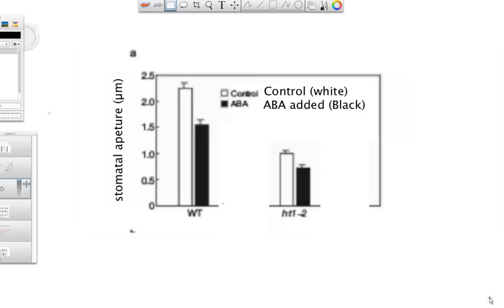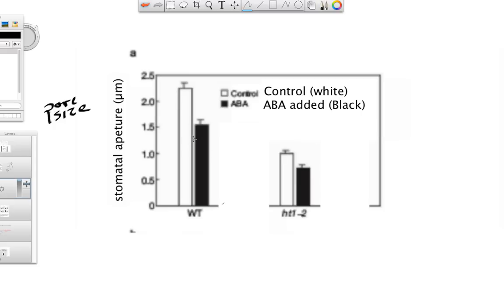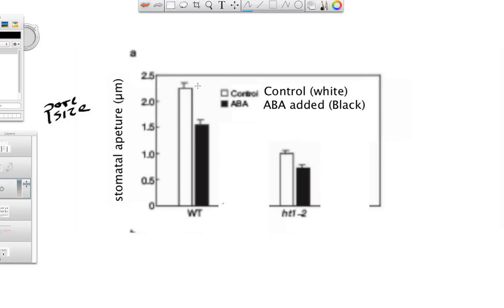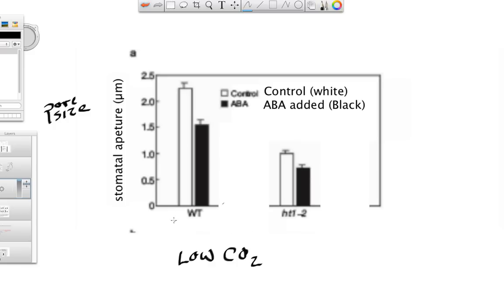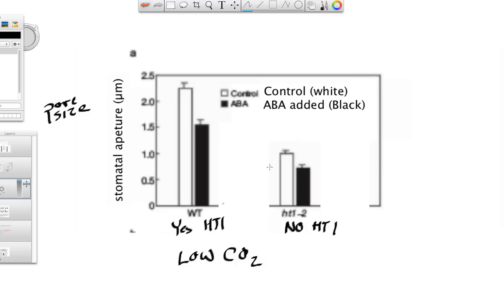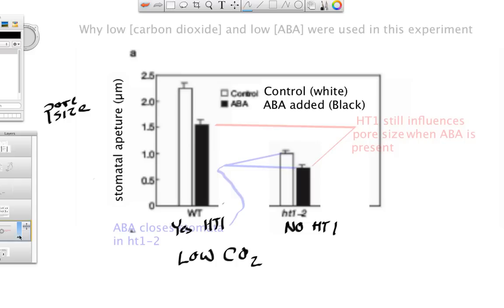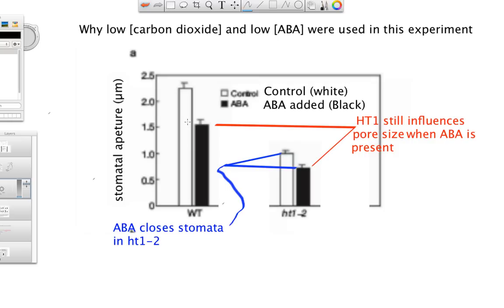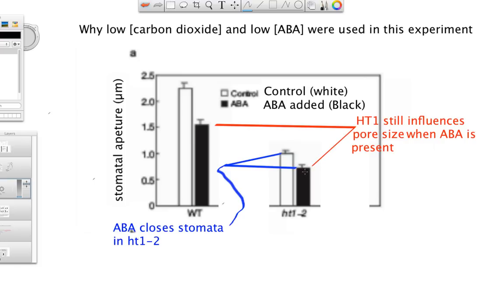HT1 and ABA.mp4